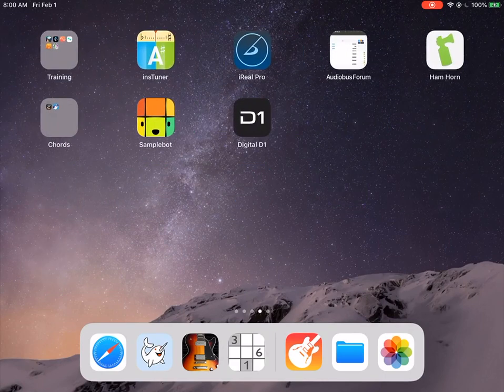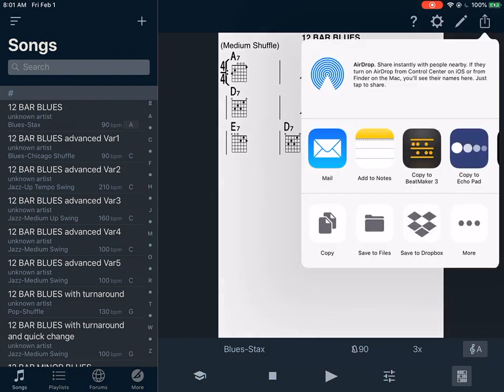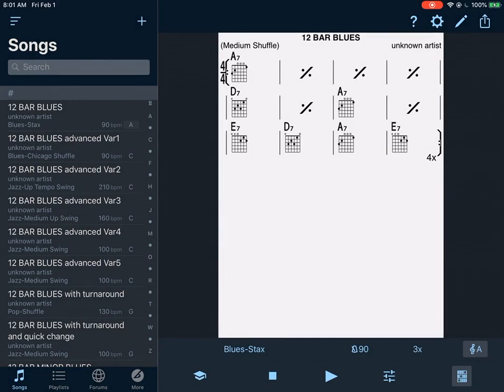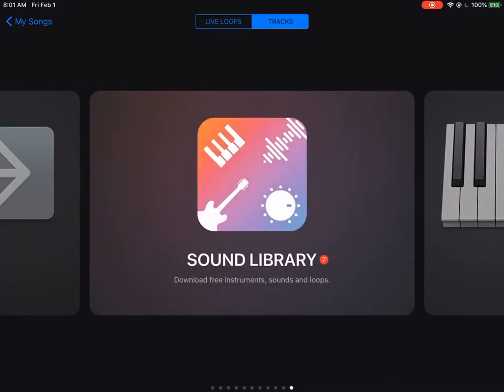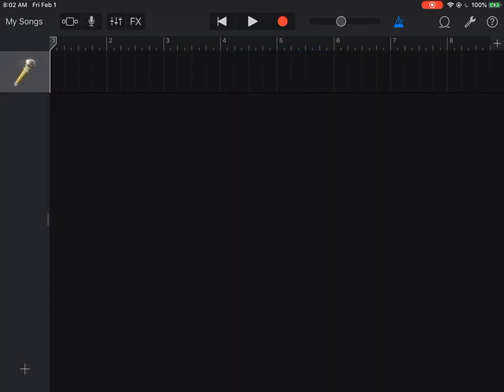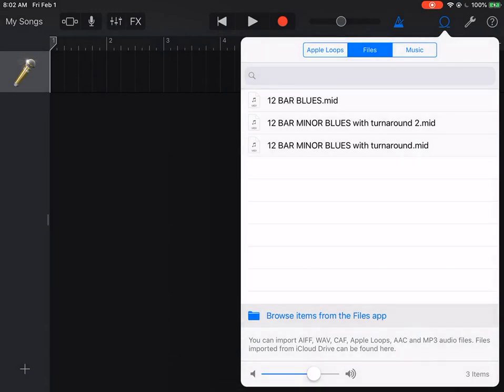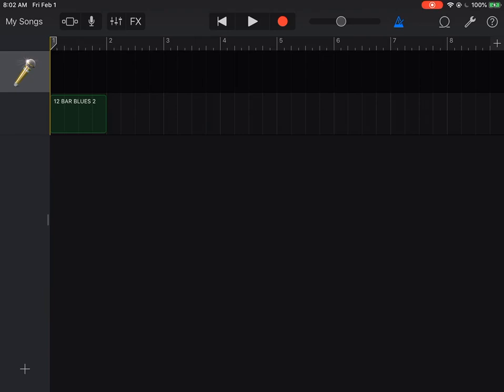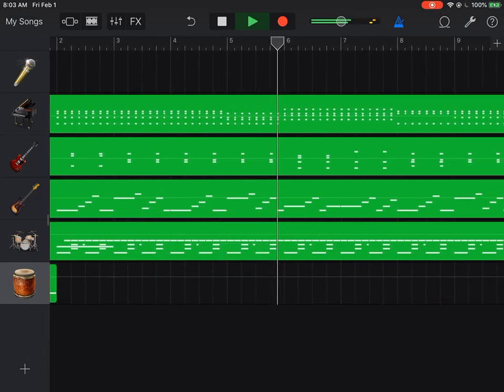MIDI from iReal Pro to GarageBand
iRealPro is awesome for backing tracks however the MIDI instruments leave a lot to be desired. This is a screenshot of my walkthrough taking a MIDI file from iRealPro over to GarageBand for some much nicer sounding backing tracks!